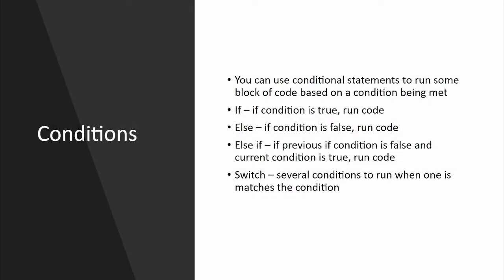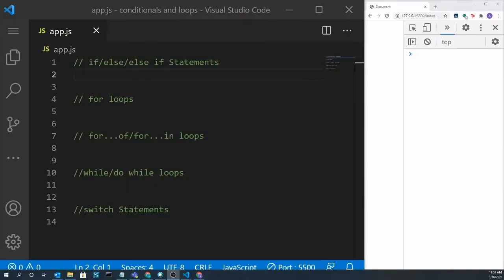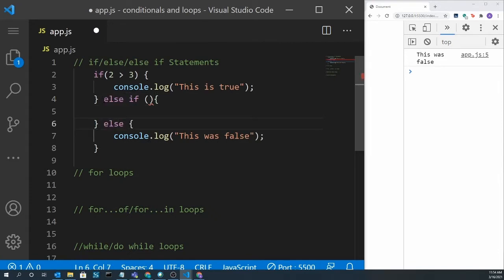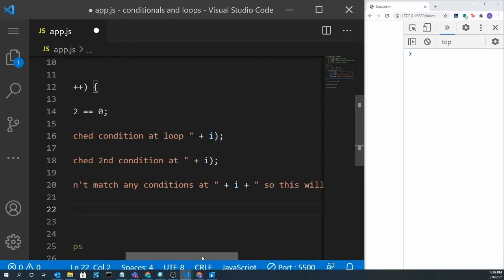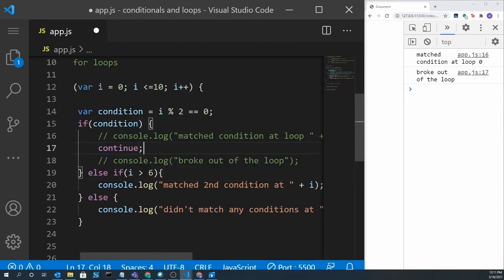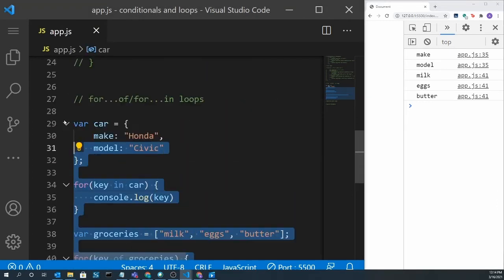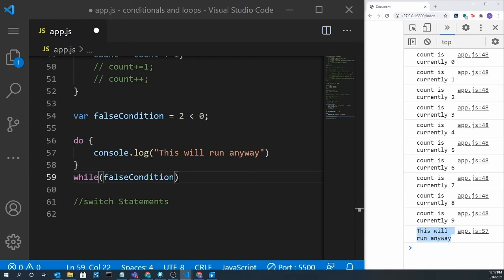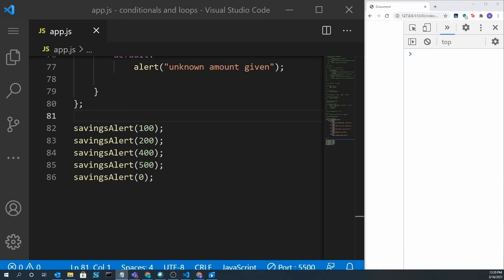Quick Learning: JavaScript Loops & Conditions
Don't get thrown for a loop!  In this Quick Learning lesson, we will dive into the basics of JavaScript Loops & Conditions.